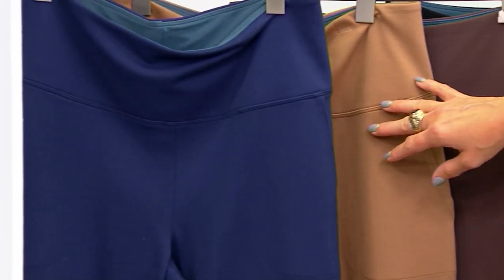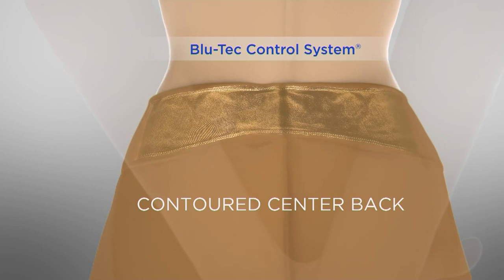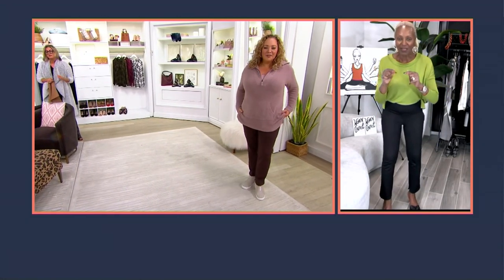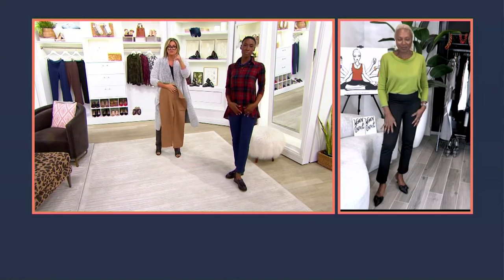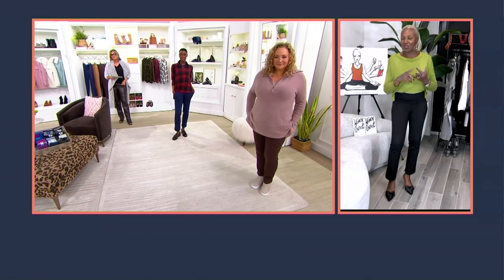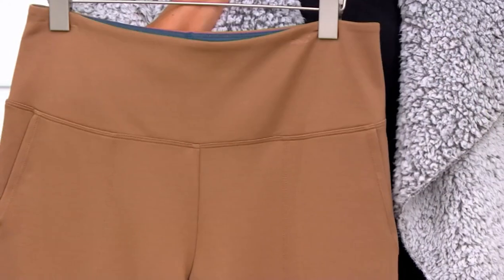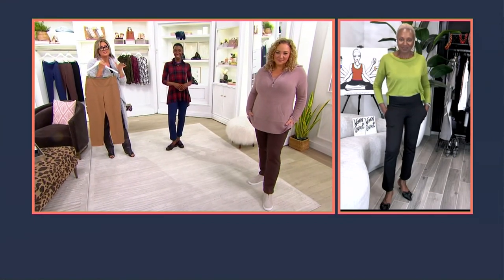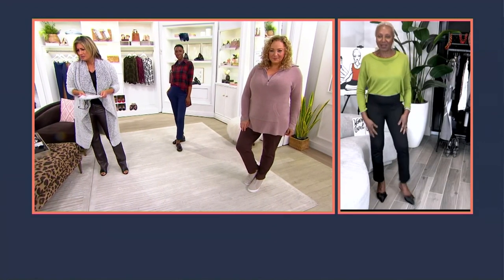Women with Control Luxe Ponte Tummy Control Ankle Pants on QVC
Women with Control Luxe Ponte Tummy Control Ankle Pants

null